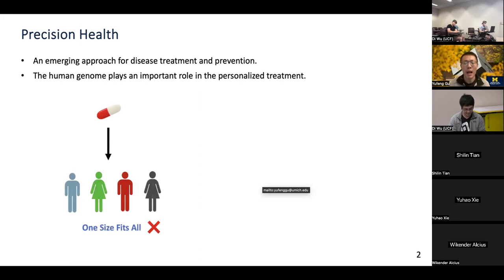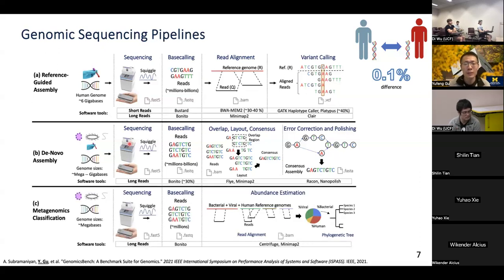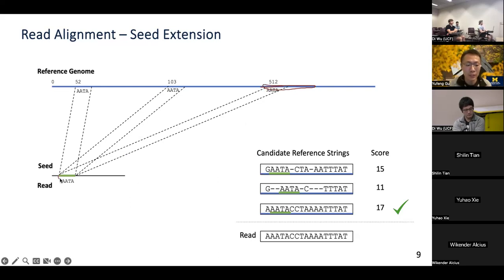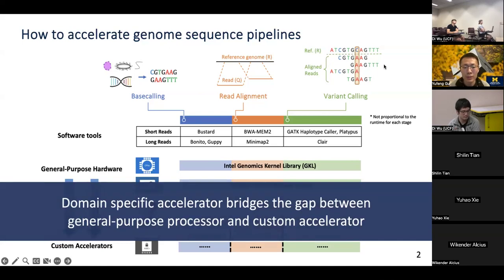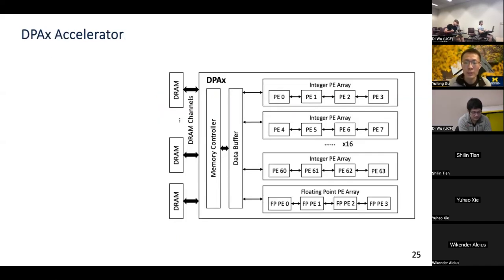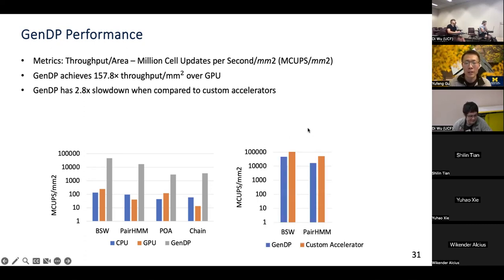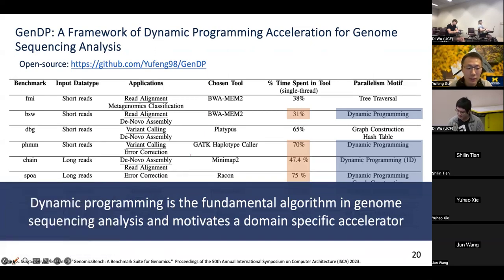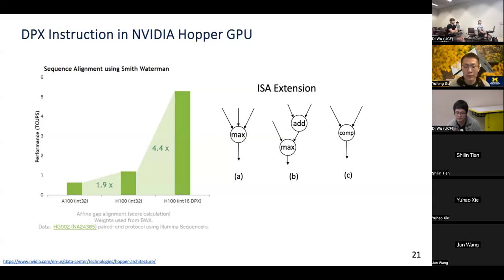Genomics Benchmark Suite and Accelerator Design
Speaker:
Yufeng Gu is a Ph.D. candidate at the University of Michigan. He received his bachelor’s degree at Zhejiang University. His research focuses on computer architecture and hardware/software co-design. He is developing novel hardware and software solutions on accelerating large scale emerging applications, such as precision health and generative artificial intelligence workloads.

ABSTRACT:
Genomics is at the forefront of the precision medicine revolution. Genome sequencing can help in early cancer detection, developing targeted therapies to different tumor mutations, identifying the causes of complex genetic diseases, and developing new drugs. However, with the innovation in genome sequencing technologies over the past decades, sequencing data is being produced cheaper and faster, at a rate that far outpaces Moore’s Law. In this talk, first, Yufeng will first introduce GenomicsBench, including the important algorithms in the commonly used sequencing pipelines, as well as the microarchitectural patterns of these algorithms on commodity hardware. Second, he will discuss GenDP, a dynamic programming acceleration framework for genomic sequencing analysis. GenDP is a programmable accelerator, balancing the performance and flexibility between custom accelerators and general purpose hardware.